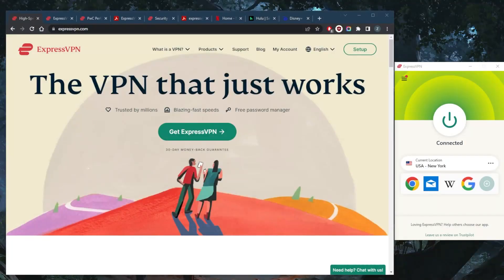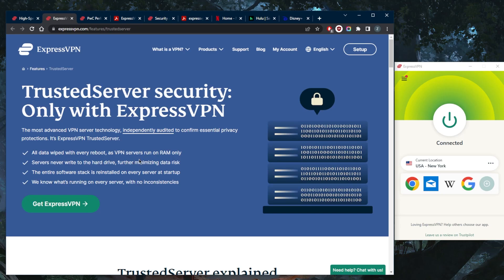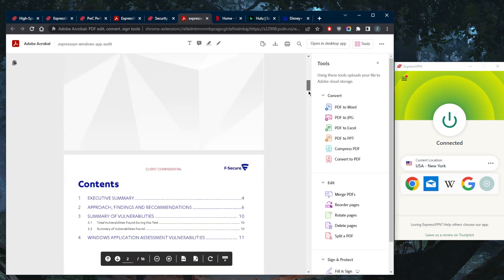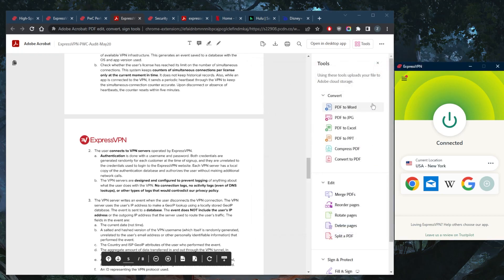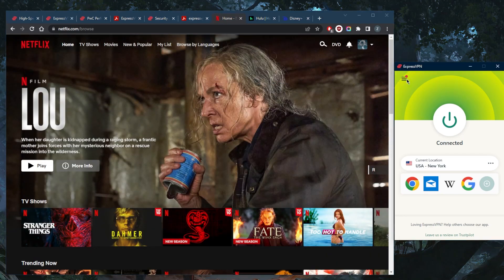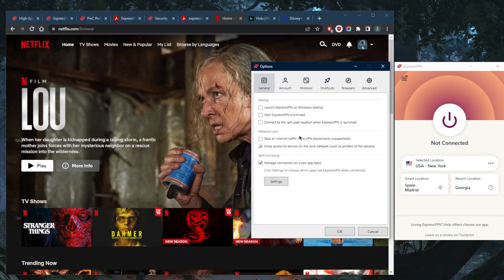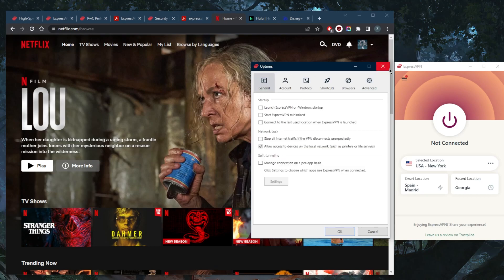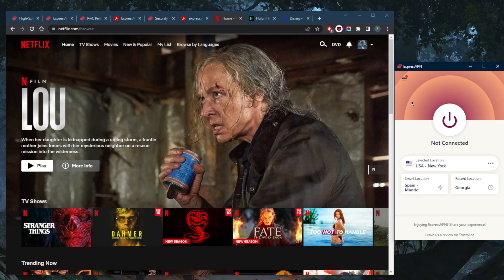ExpressVPN Review 2026 - Everything About ExpressVPN in 5 Minutes!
ExpressVPN Review 2026 - Everything about ExpressVPN in 5 minutes! ExpressVPN is a premium VPN that's ideal for privacy, speed, streaming, torrenting & online security.

How's it going everybody? Welcome back. Today, I wanted to quickly give you guys a brief review about ExpressVPN. Hopefully, within five minutes, we can try to cover almost everything. But if you guys are interested in learning more about ExpressVPN with a bit of an in depth review, you'll find that in the description down below, as well as links to pricing and discounts if you guys are interested. What that means is that there are no hard drives that are attached to the servers, meaning that there's no space for data to be stored in. And that's how they can prove that they do have a no logs policy. And whatever little information is stored on these RAM drives will be deleted with every machine reboot, as they of course maintain their servers. And what an independent audit report is, pretty much when a third party security firm approaches a, let's say, a software company such as ExpressVPN. And they verify their privacy policy and the server infrastructure of ExpressVPN. In order to prove that they do uphold everything they claim from the no locks policy, what information they collect. And of course, you know what kind of vulnerabilities they might be having. In terms of their security, or let's say here, Windows application assessment vulnerabilities.
You can see here that there are zero critical zero high zero mediums and just one low. So it's a very good result, and all their independent security audits resulted in the same conclusion. Okay, now moving on to speed. If you're looking for the best speed, you just want to use the lightweight UDP protocol, and you should be good to go 99% of the time, it will actually work just fine. And I'll have to turn this off just to demonstrate split tunneling. Let's go ahead and go to options and kill switch will stop your internet connection if the VPN disconnects unexpectedly making sure that nothing leaks out of your device and split telling what to choose which applications are routed through the VPN, you can simply choose a specific application to be routed through the VPN. And the rest of your network will be left outside or the other way around. Where you can have specific applications bypass the VPN tunnel while the rest of your connection goes through the VPN tunnel. You have a handful of protocols, but again, lightweight UDP will be the fastest one, you can just switch to automatic if you want. And you have nothing to worry about right here unless you want to opt out of sharing the crash reports. So that's pretty much it for ExpressVPN. It's a great VPN, if you just want a really premium VPN, that works just fine. No matter where you are, no matter your location, no matter the server you pick. It's very reliable, very consistent, and unblocks all kinds of streaming services and will hide your information. It's pretty much got the best privacy policy in the business. And of course, it's a premium VPN that also comes with a premium price. If you'd like to learn more about the privacy policy speed streaming and torrenting capabilities as well as security and features more of an in depth review. You'll find that in the description as well of course, it's all covered by a 30 day money back guarantee. Thanks you guys very much for watching and I'll see you the next one have a wonderful day.

Hope you enjoyed my ExpressVPN Review 2026 - Everything About ExpressVPN in 5 Minutes! Video.